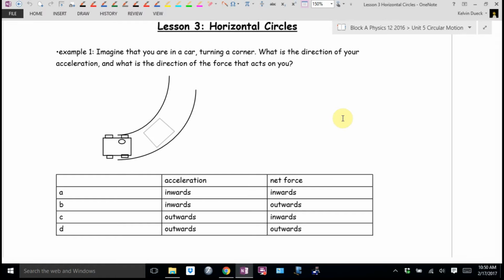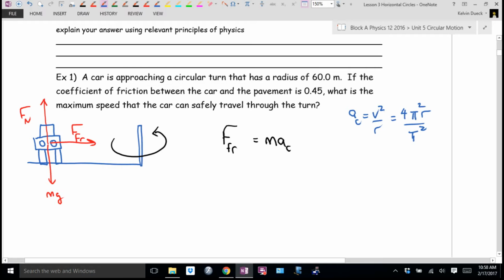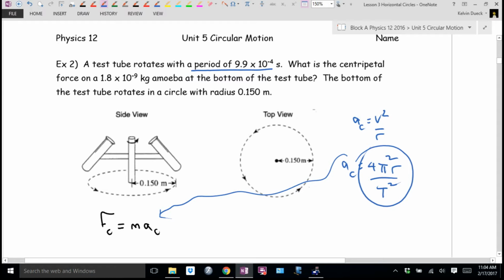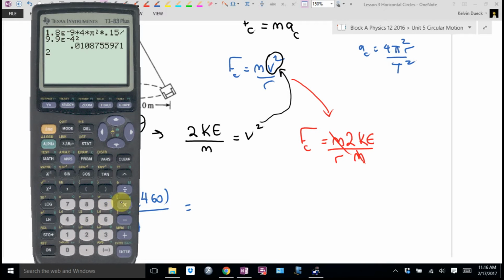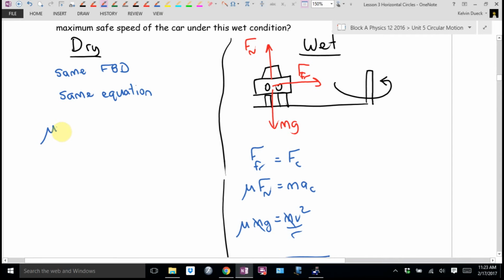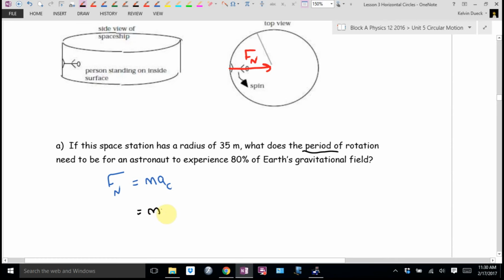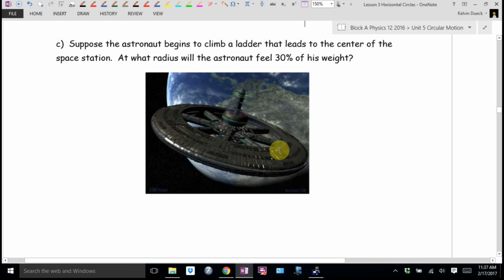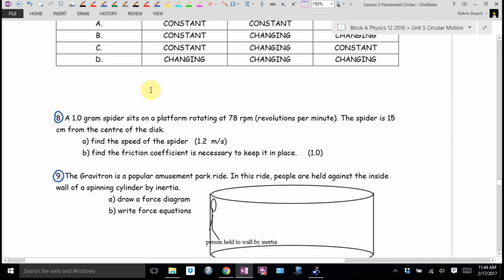Physics 12 U5L3 Horizontal Circles Part 1